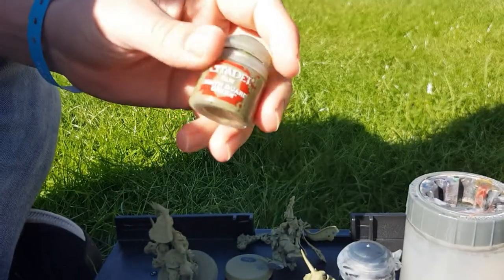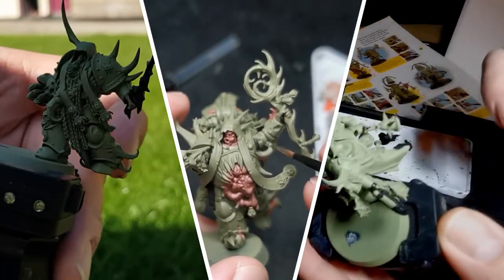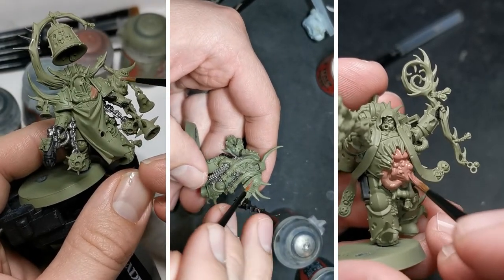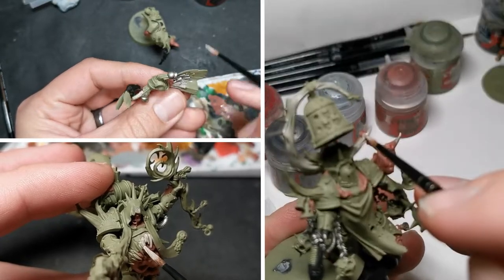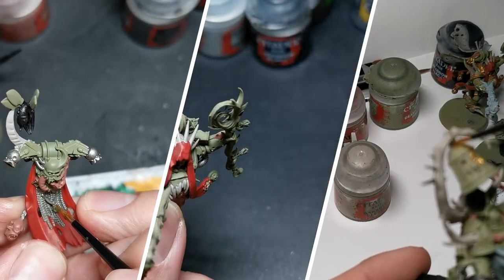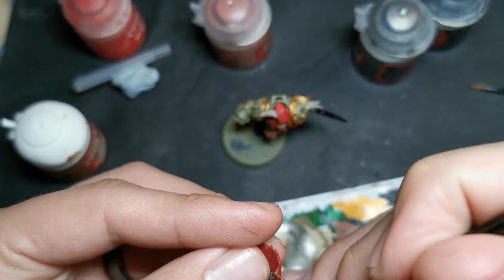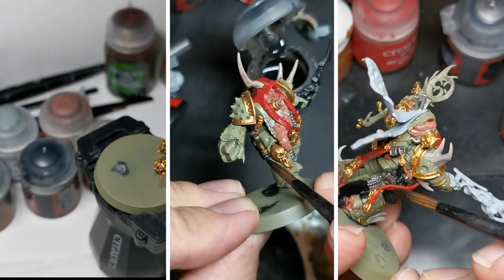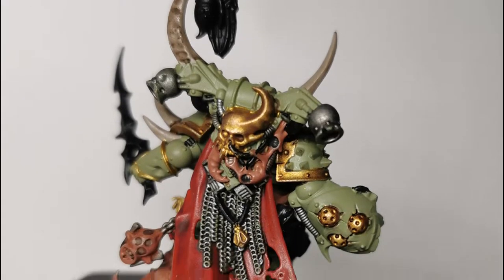Painting Plaguecasters Blightbringers and Champions Warhammer 40k Conquest Issue 34 Paint Guide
In this episode we tackle painting the MalignantPlaguecaster the NoxiousBlightbringer and PlagueChampion for your DeathGuard with issue 34's paint guide. Plus! Our Community Focus makes a return!